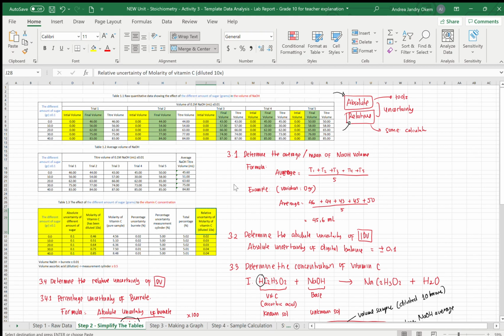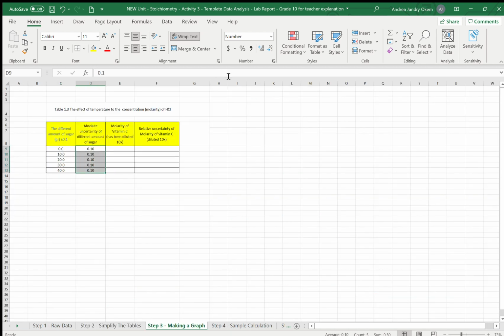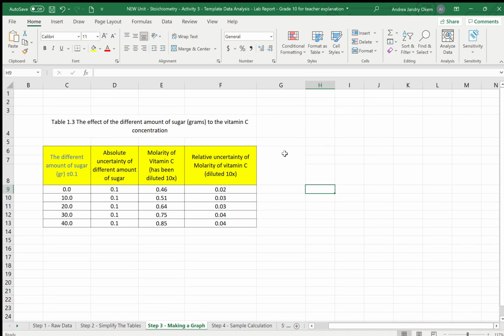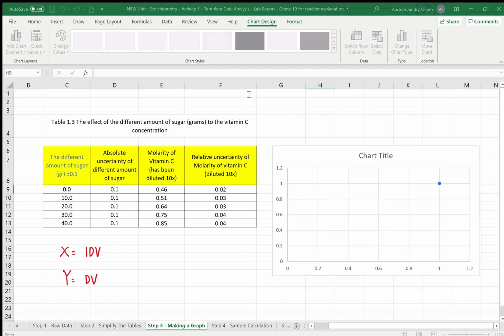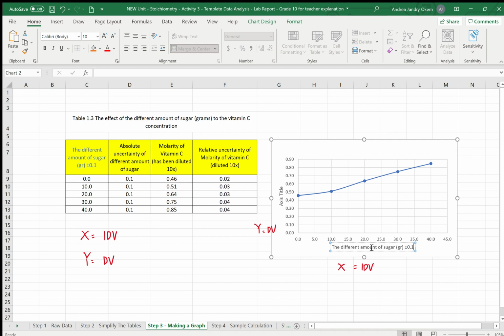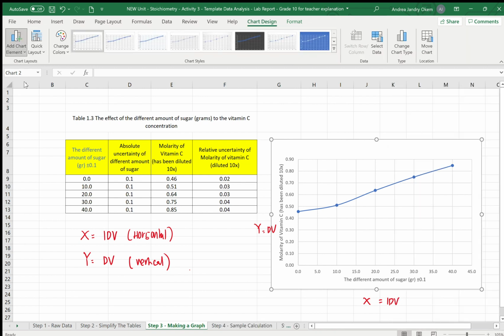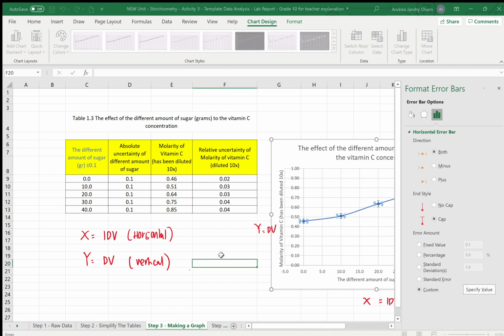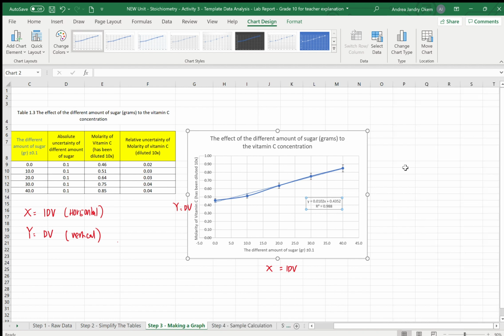Part 7 How to make a graph